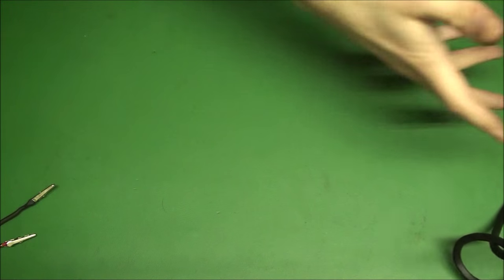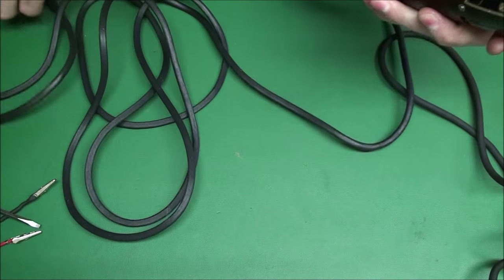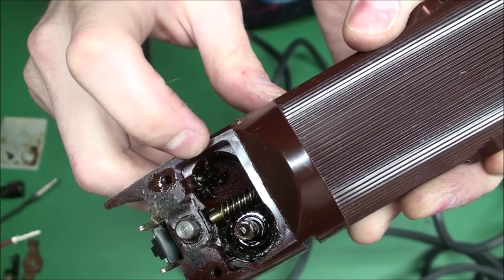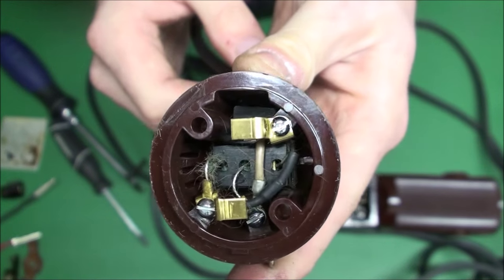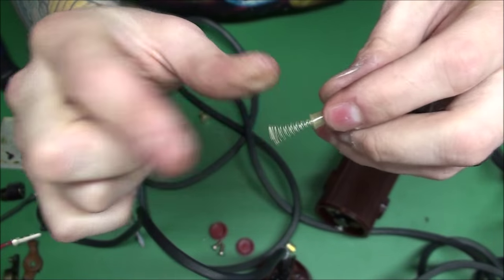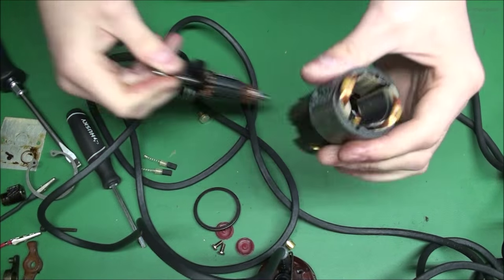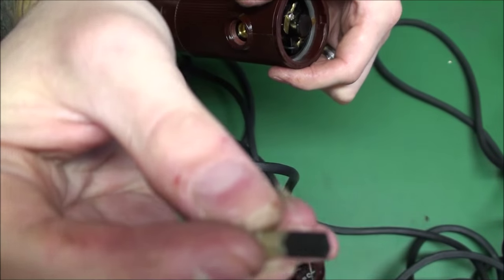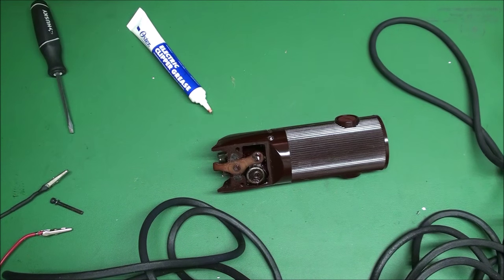Oster A5 Clipper repaired by a pro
Golden A5 2 speed is the pet version of the 76. On 76's also  keep the link and lever new. Clean out your motor every few months, if not me then watch my video's and do it yourself. It will have hair and carbon in the field that will make it get hot and to slow down. You can't just change brushes.  Everyone says yes you can. Well it will be OK if you like a slow and over heating clipper.

My name is Nick George with Clouds Diamond Sharpening. I sharpen hair clipper blades on a diamond sharpening wheel (grandpa made the wheels shape and figured out how to use the diamond process.  that's so fine at 1500 diamond grit, that polishes your blade sharp. I fix any clippers that have parts available. I can sharpen any blade or scissor that can come apart. I sharpen convex scissors, semi convex scissors, chunkers scissors, thinning shears, fabric scissors, surgical scissors, and little scissor at a good price.

Please leave a message if i do not answer.

Google+ :   Clouds Diamond Sharpening
Twitter : CloudSharpening (i'm horrible at using)